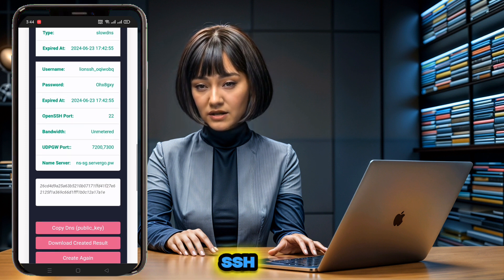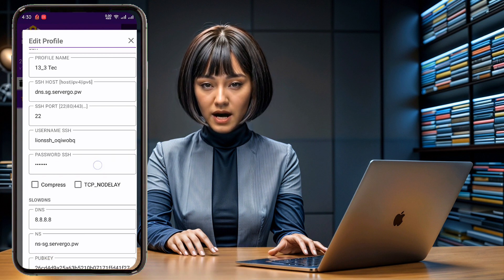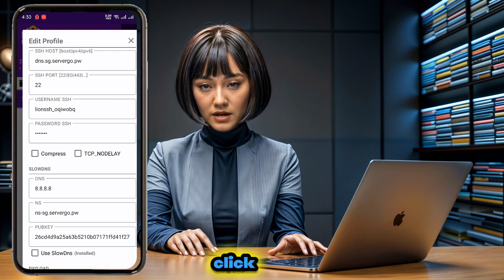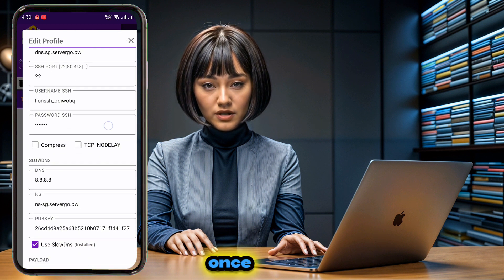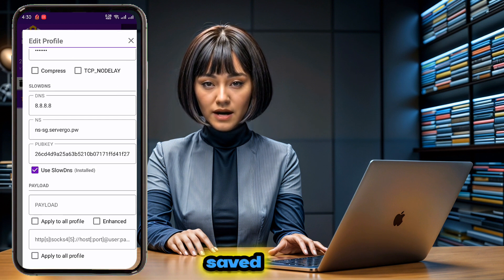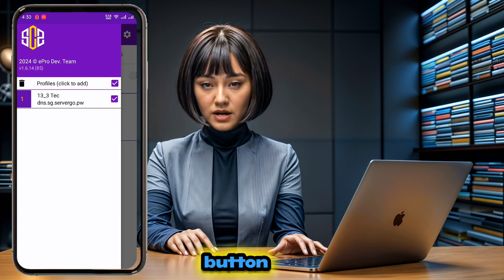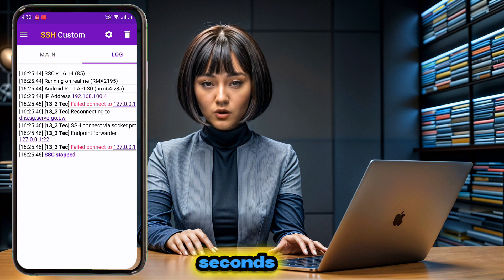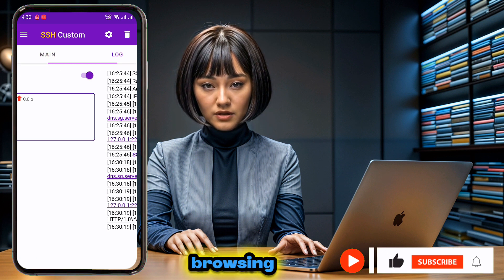How to Set Up SSH Custom VPN with Slow DNS Settings | Step-by-Step Guide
In today's video, we have a surprising tutorial on how to set up SSH Custom VPN using slow DNS settings. Watch the video till the end to fully understand the process.

1. Install SSH Custom VPN from the Play Store
2. Open the app and navigate to profile settings
3. Gather required data for slow DNS settings
4. Navigate to the Private SSH website
5. Choose your location and server
6. Create an account and copy the required data
7. Paste data into SSH Custom app and save profile
8. Connect to the VPN for fast and secure browsing